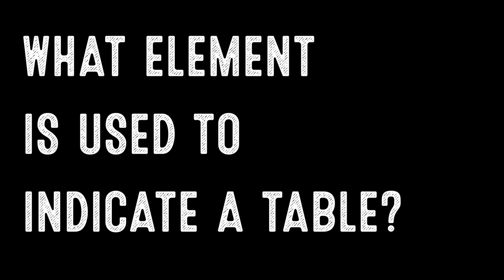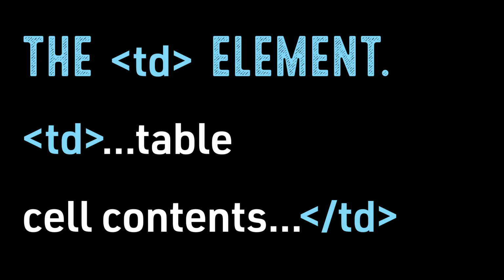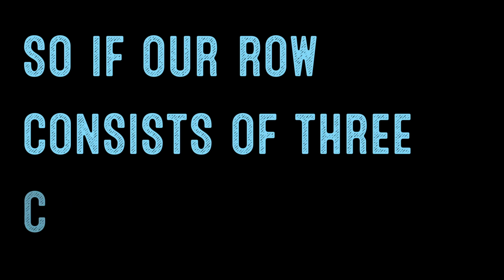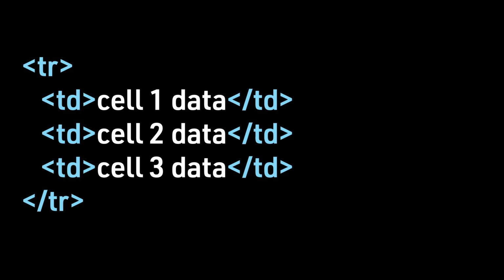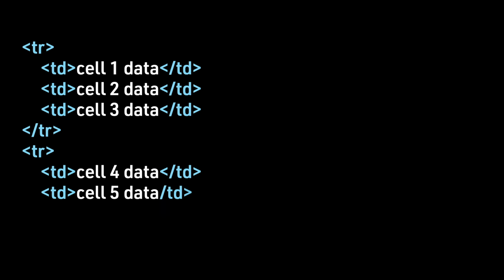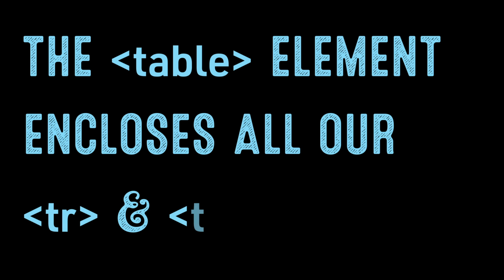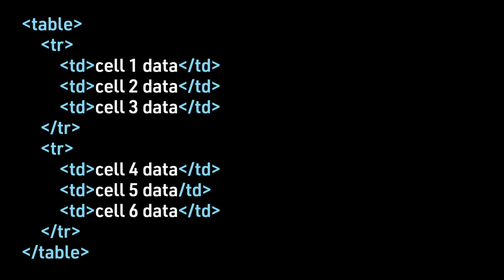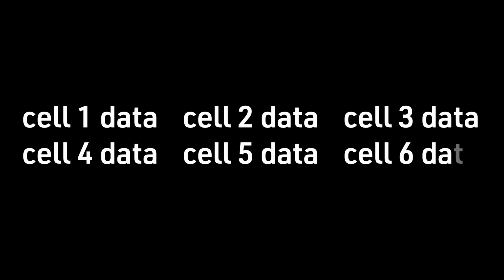Coding for Beginners: Code Quiz #39— How to Build a Table with HTML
Coding for Beginners: Weekly Code Quiz 39—How to Build a Table with HTML

In this week's quiz we go over how to build a table using HTML.